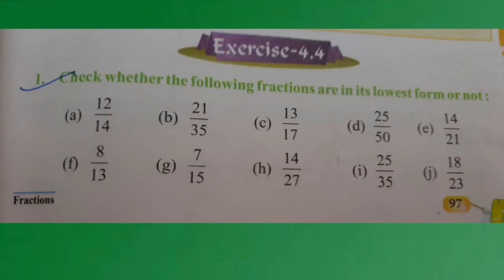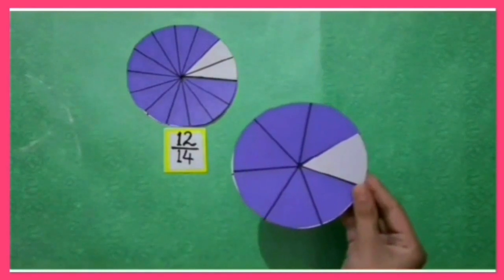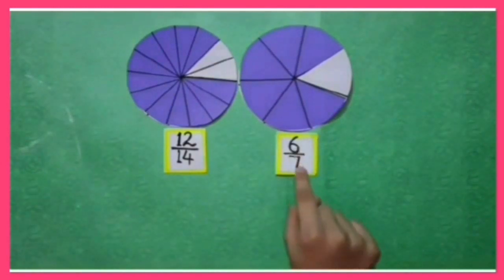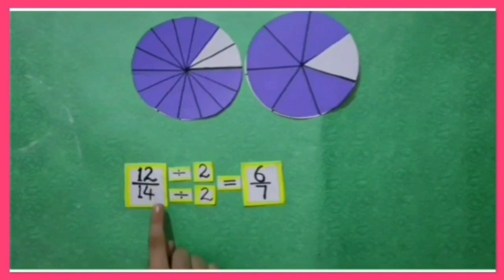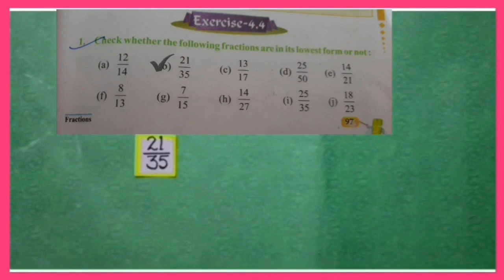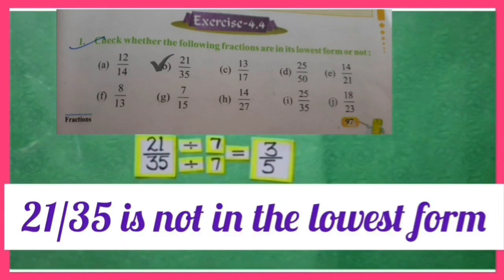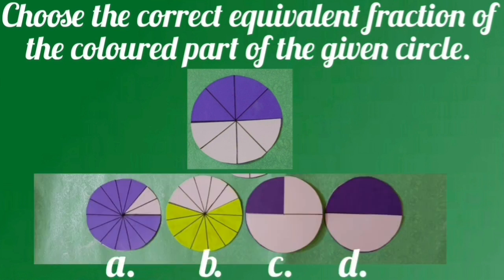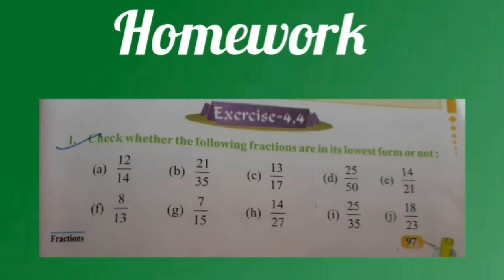To check whether the following fractions are in its lowest form or not in English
Maths World
Chapter : 4
Fractional Number
Exercise : 4.4

To check whether the following fractions are in its lowest form or not.